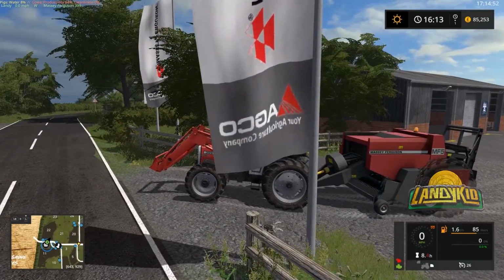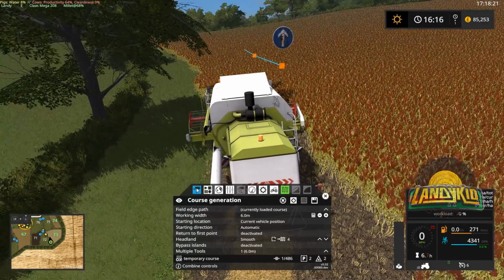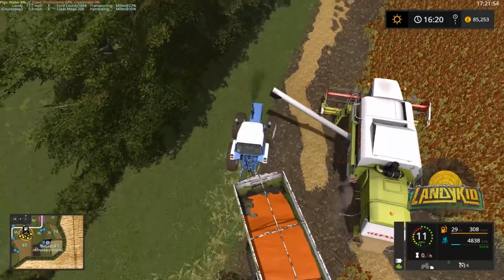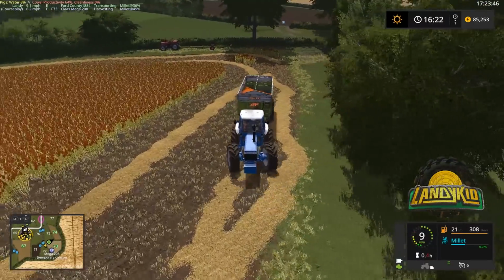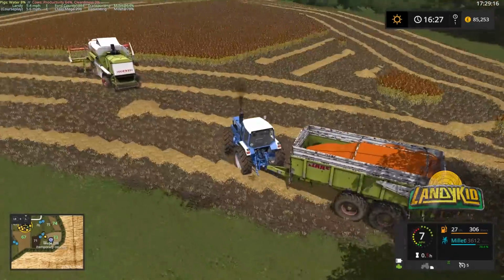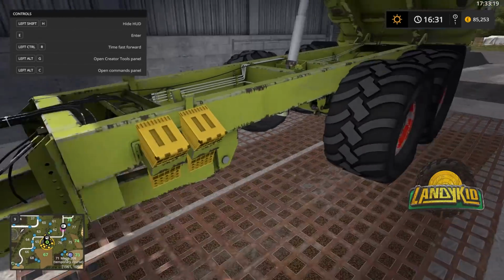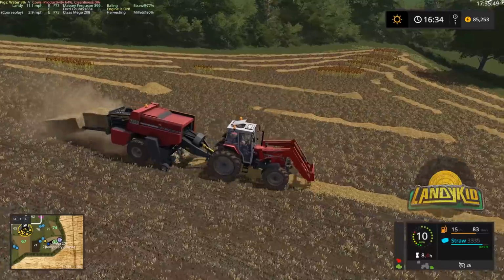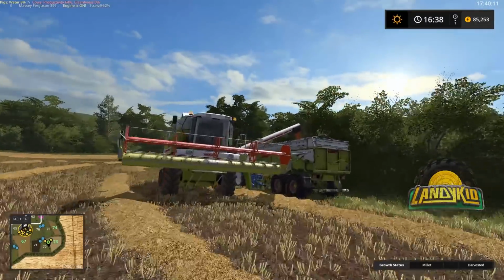Farming Simulator 17 | Meadow Grove | EP17